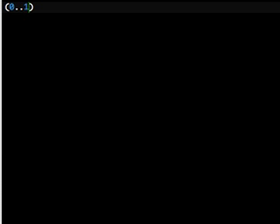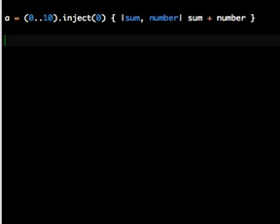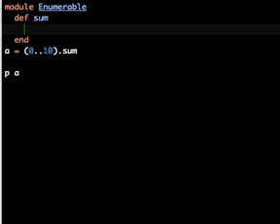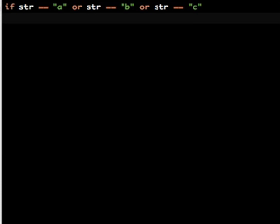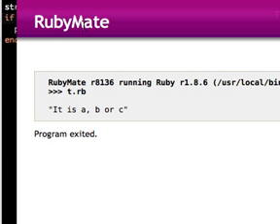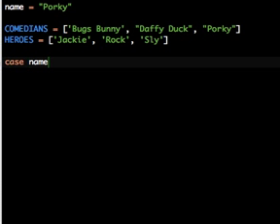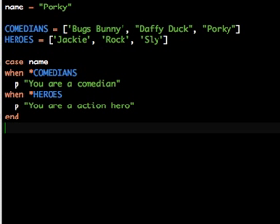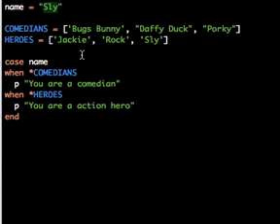ruby-idioms6.mov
Ruby idioms part 6.